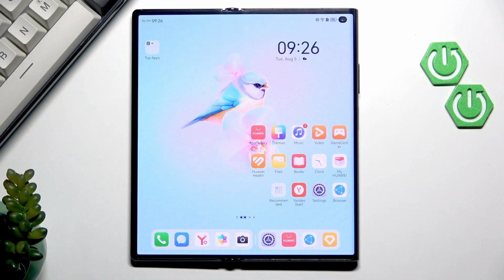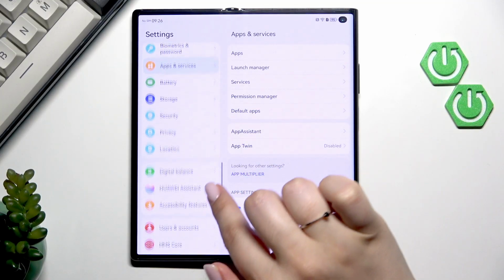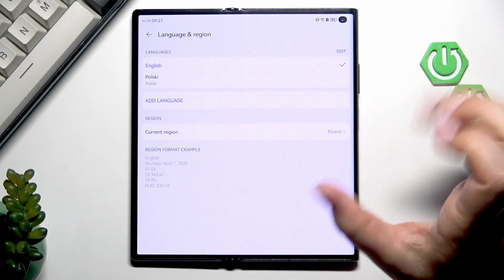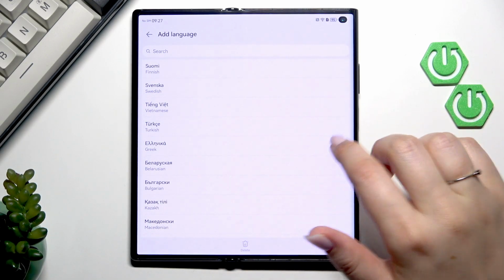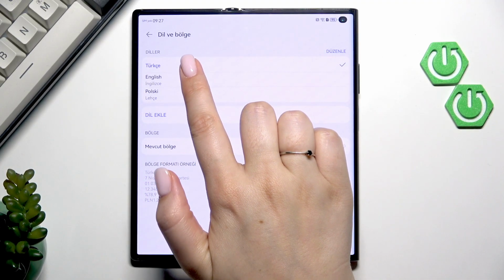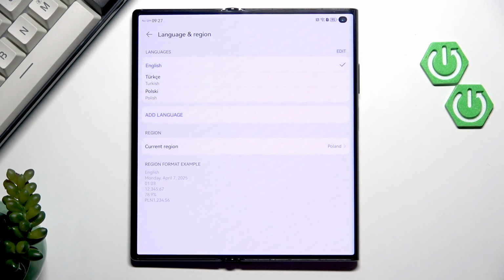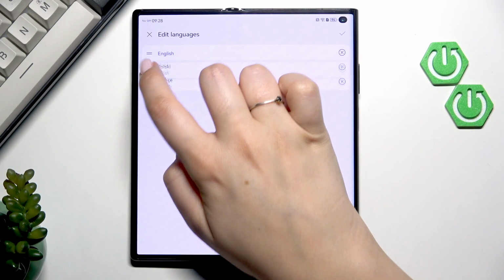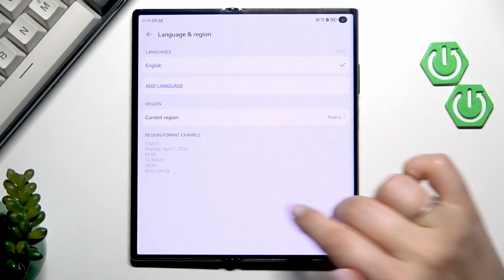HUAWEI Mate Xs 2 – How to Change System Language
If you want to use your HUAWEI Mate Xs 2 in a different language, this video will show you step by step how to change the system language on your device. Learn how to access the language settings, add a new language, switch between multiple languages, and even remove or reorder languages as needed. Whether you need to set your HUAWEI Mate Xs 2 to English, Turkish, or any other available language, this guide will help you customize your phone for the best experience. Changing the language on your HUAWEI Mate Xs 2 is quick and easy, making it perfect for multilingual users or anyone who prefers a different language interface.

How to change language on HUAWEI Mate Xs 2?
How to add a new language to HUAWEI Mate Xs 2?
How to remove or reorder languages on HUAWEI Mate Xs 2?

0:00 Introduction
0:07 Open Settings
0:19 Go to System & Updates
0:24 Select Language & Input
0:29 Add or Change Language
0:45 Choose and Apply New Language
1:07 Switch Between Languages
1:25 Remove or Reorder Languages
1:53 Final Tips